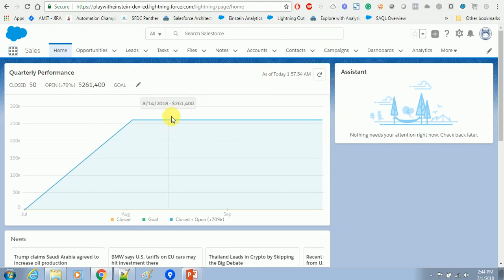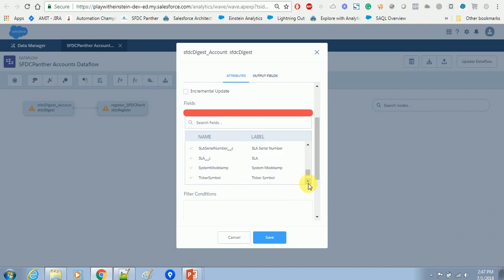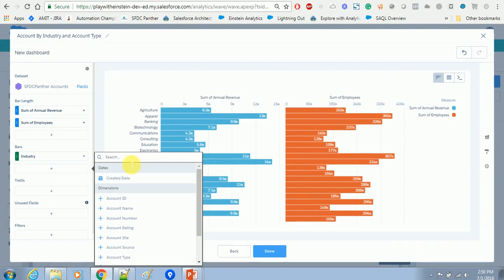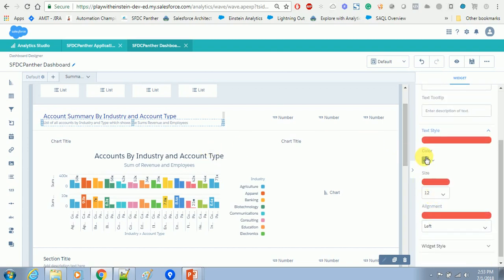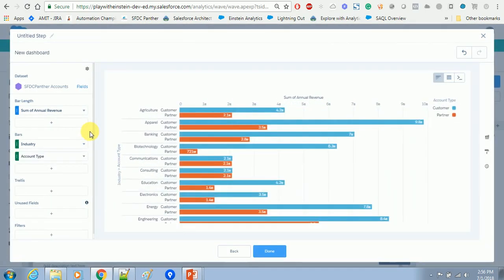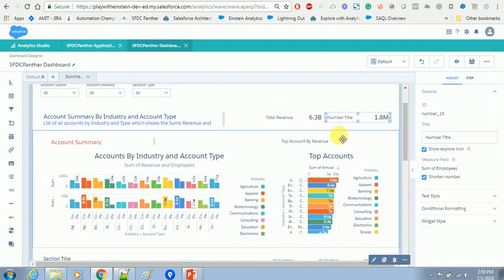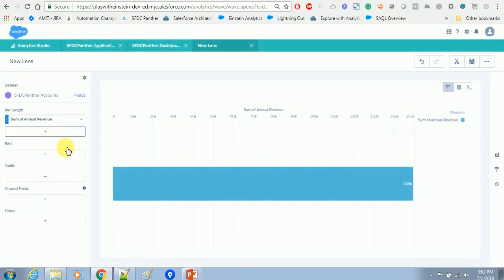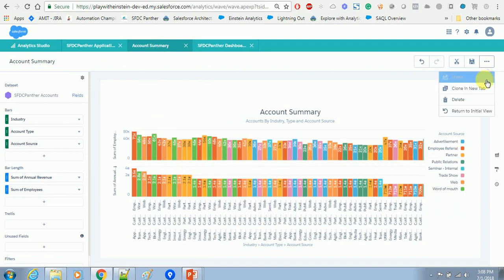PLAY WITH EINSTEIN ANALYTICS DAY 2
Want to learn more about salesforce join me Welcome back to EINSTEIN ANALYTICS series part2. In this, tutorial we are going to start analyzing the data for Sales Rep, Sales Manager and many other Salesforce users. We are going to learn the below concepts that will help us throughout the series.

Create Dataset using Salesforce
Create Lenses using the data set.